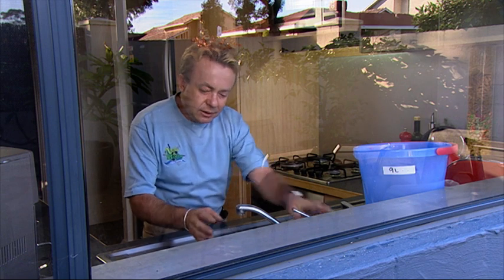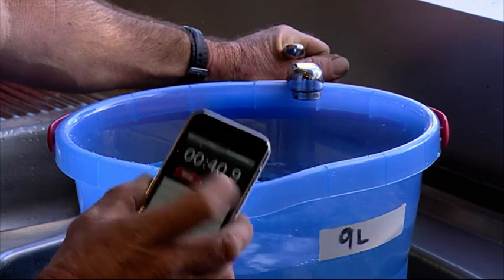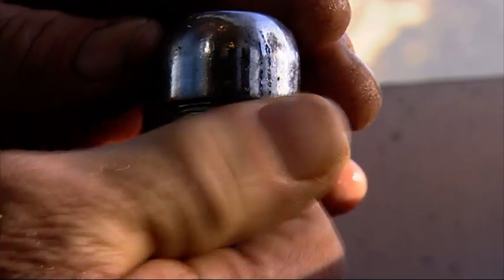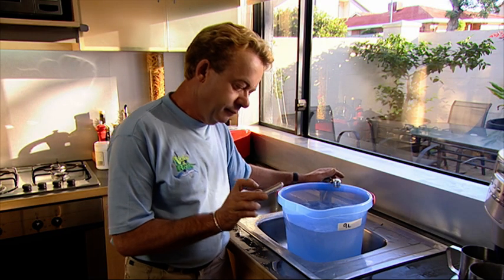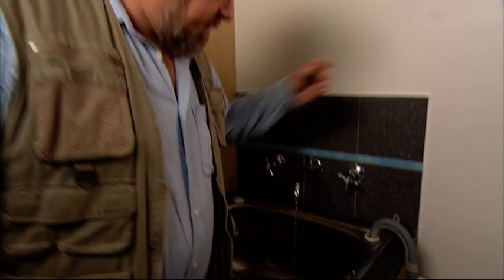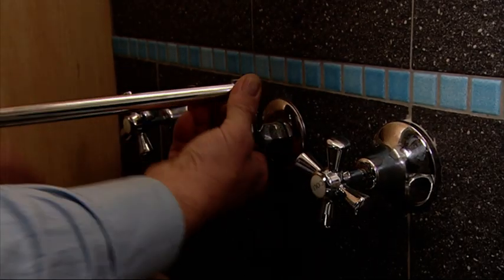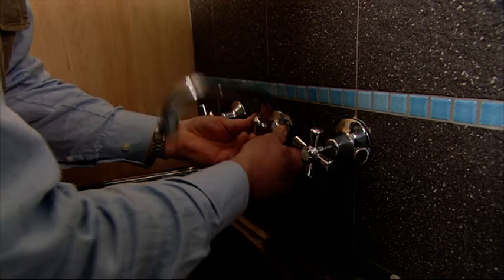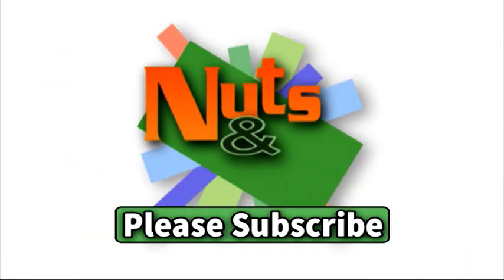How to Reduce Water Flow from Taps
Saving water by installing flow reduction washers to all faucets in the house we save water and, in the case of hot water we also save energy. Flow reduction washers are available in hardware stores and come in a range of sizes to suit your needs. They are a simple way of saving money.